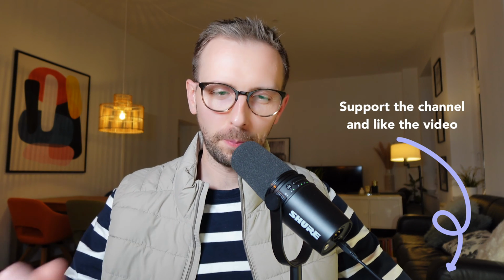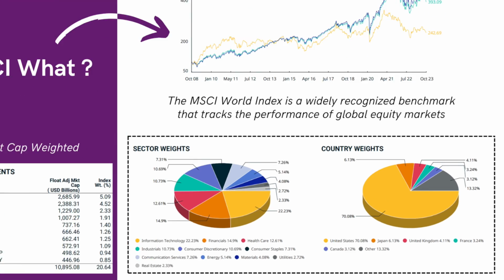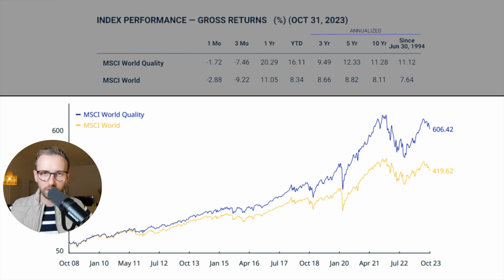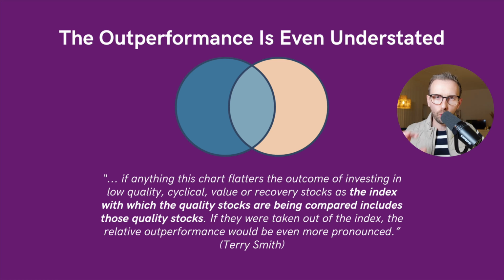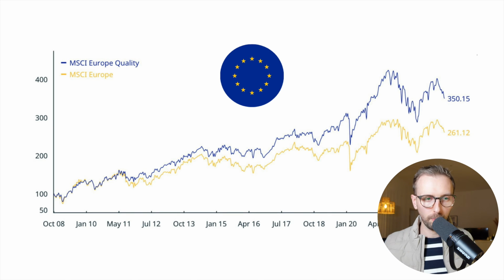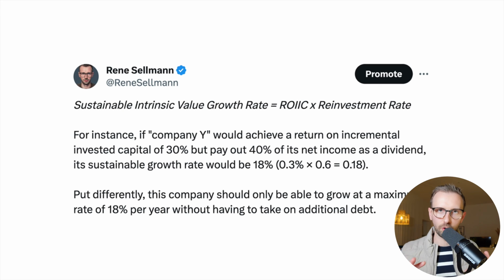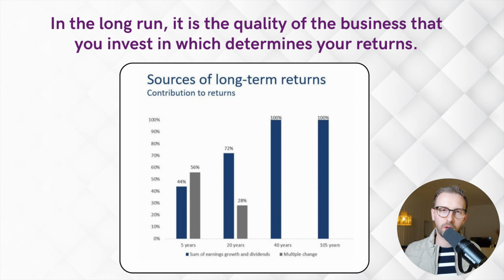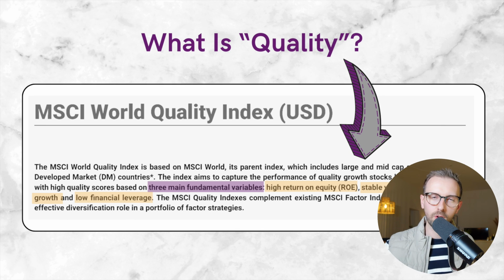Investing in the MSCI World… BUT With a Twist!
If you like this kind of thinking, you’ll probably enjoy the blog too:

Let’s start with the obvious: there’s too much investing content out there! Most of it is surface-level, driven by frequency, clicks, or engagement hacks.

I built my blog to be the exact opposite:
✅ The highest quality write-ups you will find on the market
✅ Low-noise, high-signal.
✅ Deep thinking, not dopamine-inducing content.
✅ In-depth write-ups on hidden, but super high-quality businesses from all across the globe
✅ Timely updates on my portfolio decisions
✅ Mental models & valuation templates to improve your PROCESS
✅ Exclusive interviews
✅ Macro commentary

In the ever-evolving landscape of financial markets, the choice between active and passive investing has long been a subject of debate among investors. While many have found solace in the widely popular MSCI World ETF, there's a compelling case for a different approach – a passive strategy with a unique twist that could potentially amplify returns: the quality factor. Investing with a focus on quality adds a nuanced dimension to the conventional passive investing approach, bringing a strategic element to passive investing that might just be the game-changer investors are seeking. In a world dominated by market indices and exchange-traded funds (ETFs), it's essential to explore passive investing alternatives that not only preserve the essence of passive investing but also harness the power of quality metrics. This video delves into the realm of passive investing with a twist, shedding light on why the quality factor deserves a closer look. As we navigate through the intricacies of investment strategies, we'll uncover the potential benefits of deviating from the well-trodden path of MSCI World Index and exploring alternatives that align more closely with the principles of quality-driven investing. Get ready to rethink your passive investment approach and discover how a subtle shift in focus could lead to a substantial boost in returns.

Before making any financial or investment decisions, I recommend you consult a financial planner or advisor to take into account your personal investment objectives, financial situation, and individual needs.

In no event shall René Sellmann be liable to any viewer for any damages of any kind arising out of the use of any content published on this channel, including, without limitation, any investment losses, lost profits, lost opportunity, special, incidental, indirect, consequential or punitive damages.

I hope you enjoyed the content!